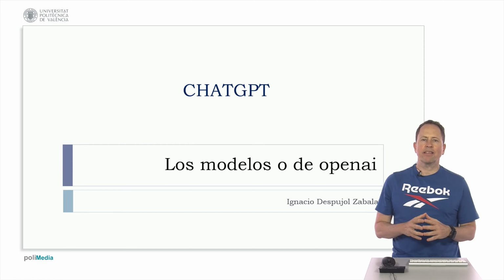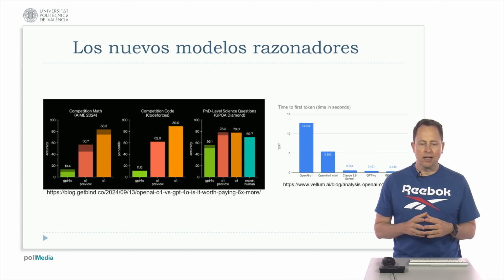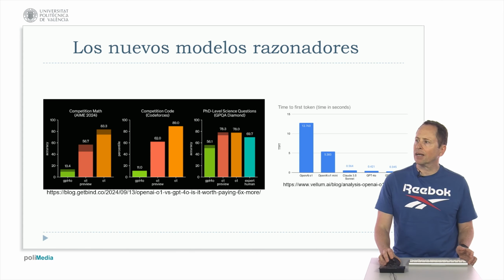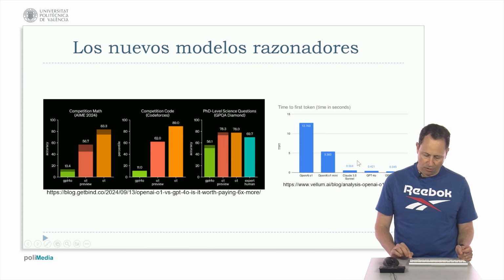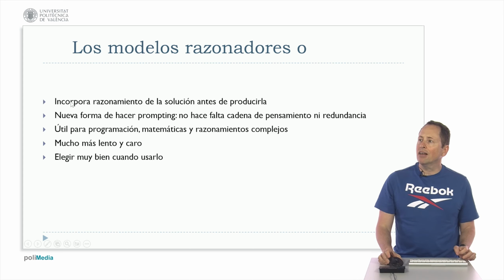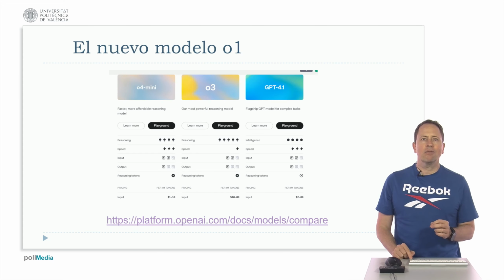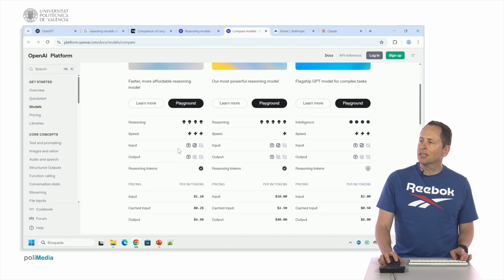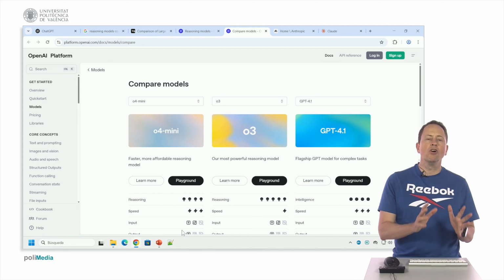ChatGPT. OpenAI O models | 5/36 | UPV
Título: ChatGPT. OpenAI O models